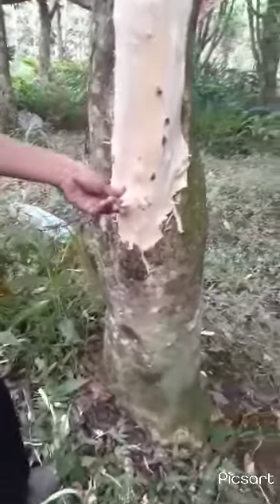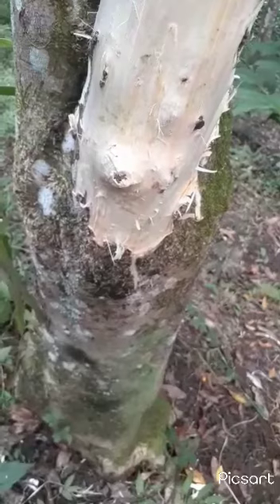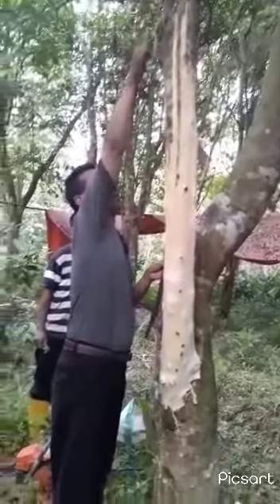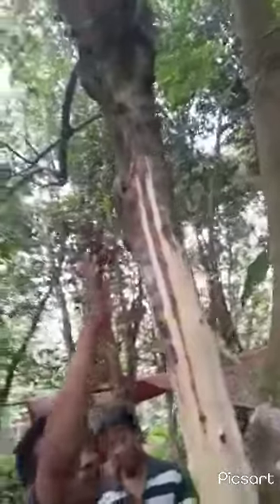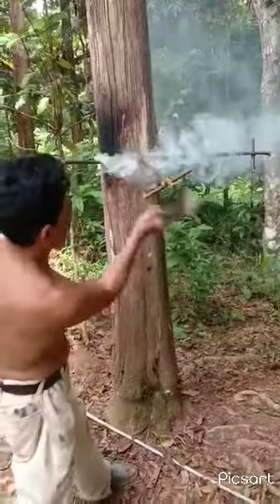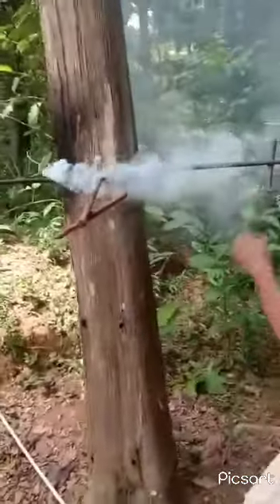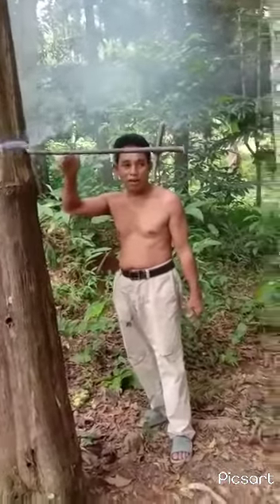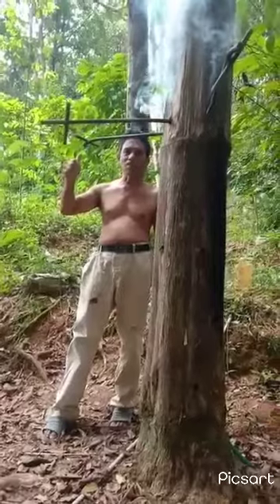Aksi kreatif saudara-saudara kita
Welcome.We have agarwood taken from the wild forest with natural quality.
We provide low quality until the best quality.
We accept orders by purchasing order (PO) / personal purchase.
Serving wood exports to several Countries in the Middle East, ASEAN, and various other Countries, because we  have the legality of CITES documents.
We provide types of Agarwood from  :
- Malinau Kalimantan Agarwood Oud
- Pontianak Kalimantan Agarwood Oud
- Sumatra Agarwood Oud
- Aquilaria Malacencis
- Aquilaria Hirta
- Aquilaria Krisna
- Tiger Agarwood
- Micro Carpa Agarwood
- Sinensis
- Etc,
*My Store*    : Agarwoodoudindonesia
*Youtube*     : Gaharu agarwood indonesia
- Sumatra Agarwood Oud
- Aquilaria Malacencis
- Aquilaria Hirta
- Aquilaria Krisna
- Tiger Agarwood
- Micro Carpa Agarwood
- Sinensis
- Etc,